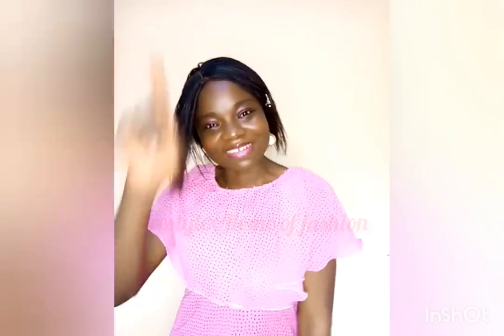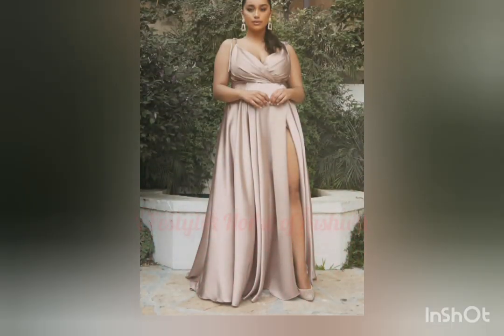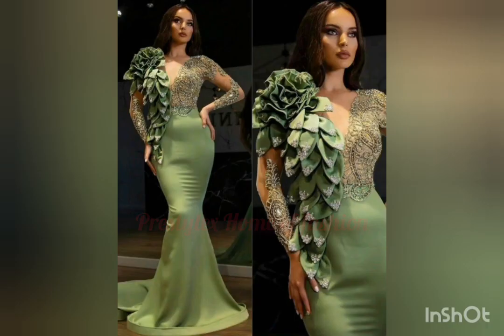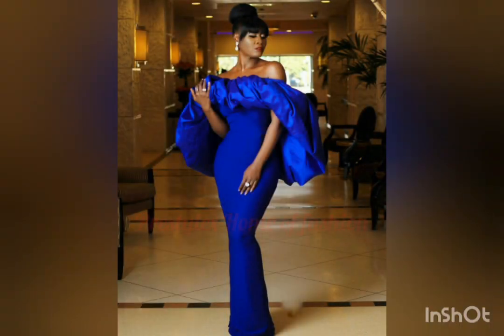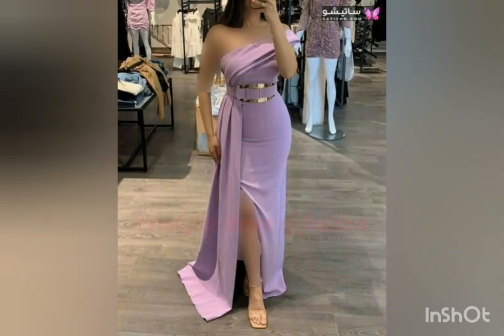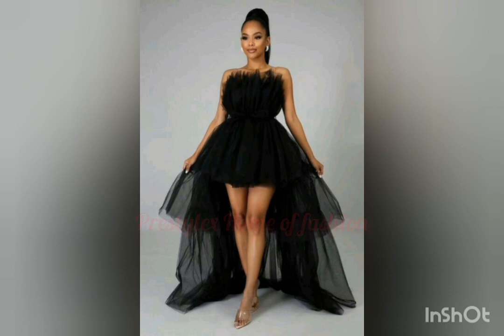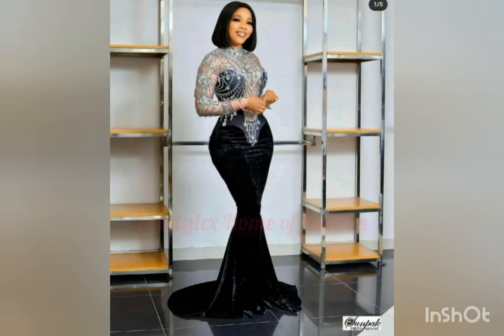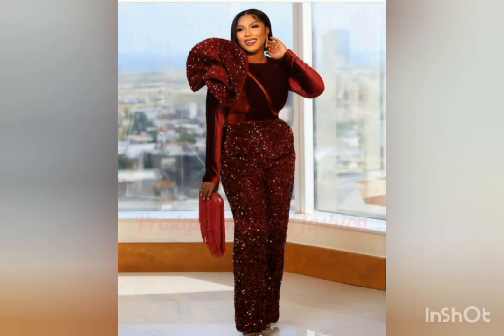Evening dresses for classy women| Dinner gowns styles inspiration |prom dresses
Beautiful evening dresses for classy women. Evening gown styles for ladies, Dinner gown styles inspirations, dinner dresses for ladies, dinner gowns for classy women. Styles for prom, prom dresses, prom gowns, gown designs for birthday parties, birthday photo shoots and dinner dates.